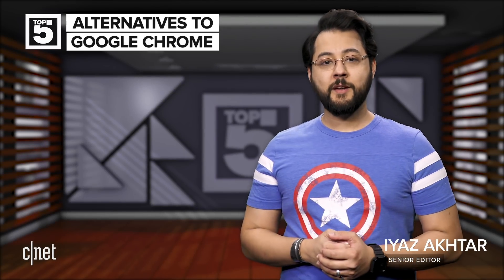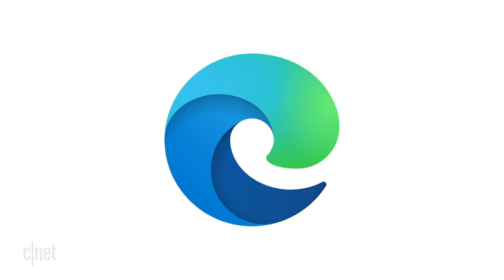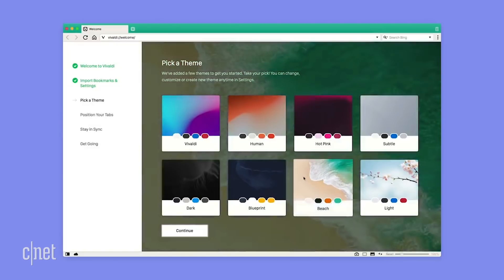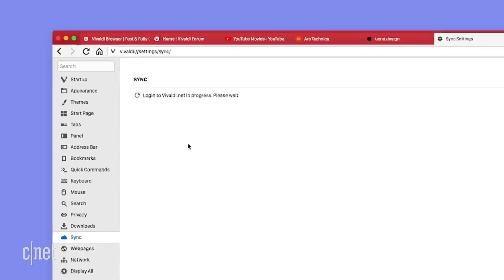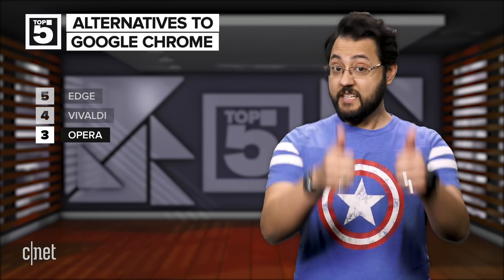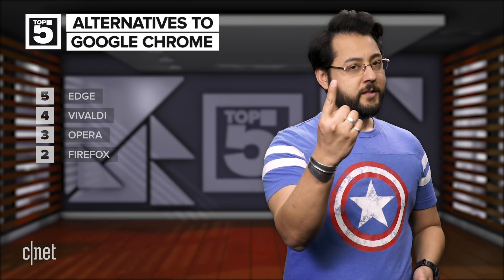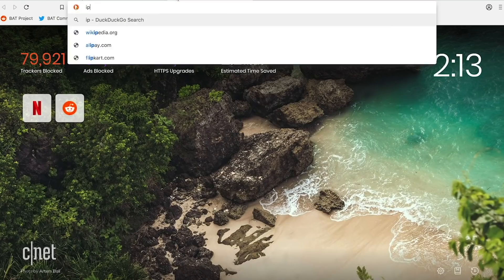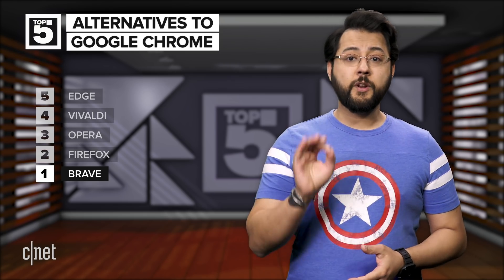Forget Google Chrome, try these browsers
Google isn't the only game in town when you go online. See what Brave, Firefox, Microsoft Edge and more have to offer.